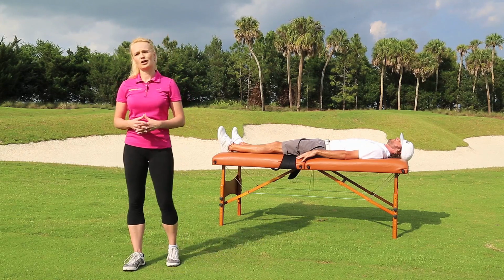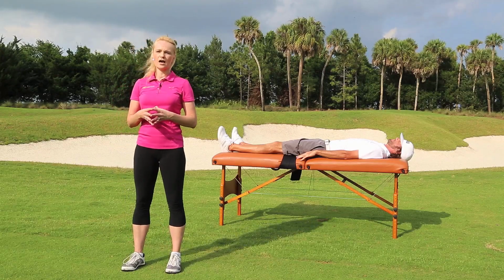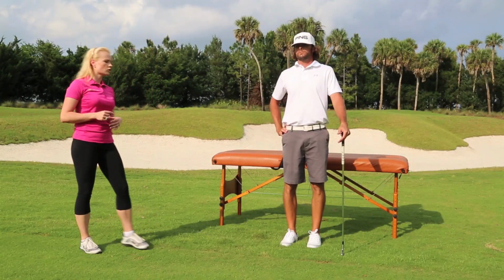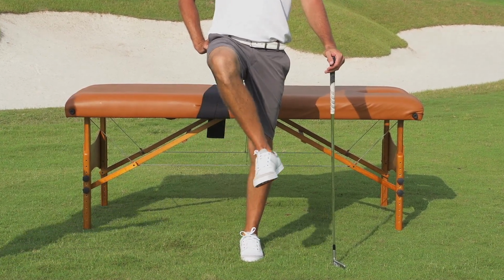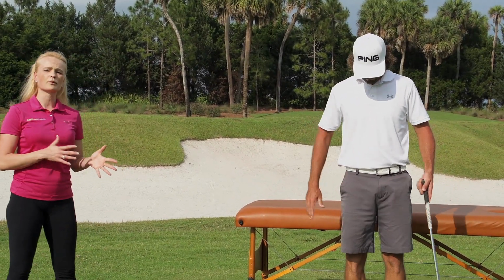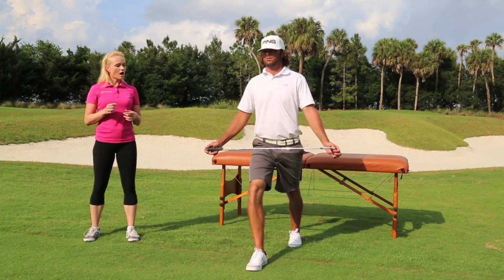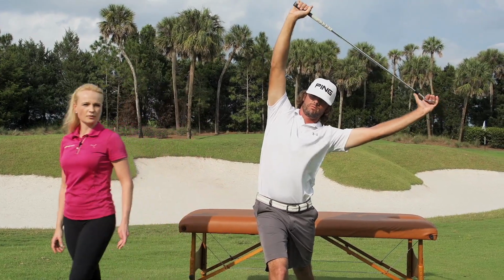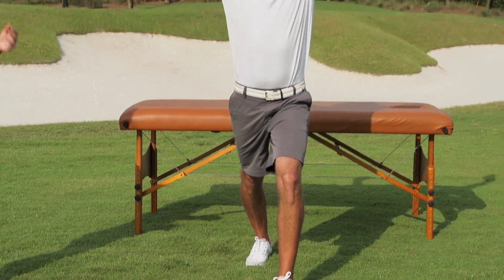How To Increase Hip Flexibility For Golf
There are many ways to open up your hips before your golf game, but there are some mobility drills that are quicker and more effective in creating more space in the joint, which will lead to more power and speed.